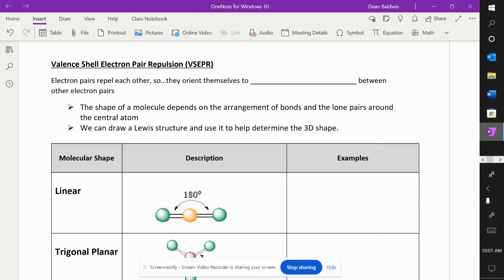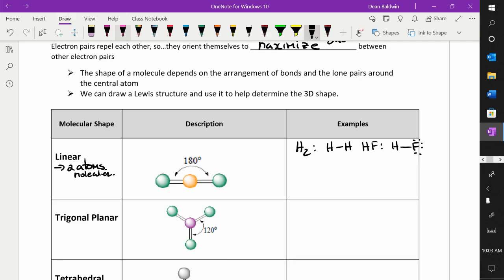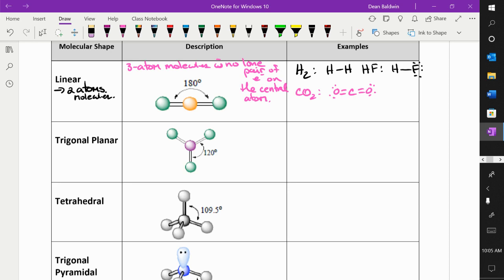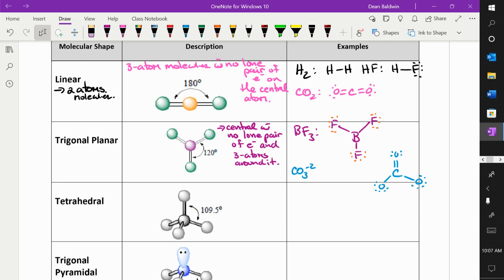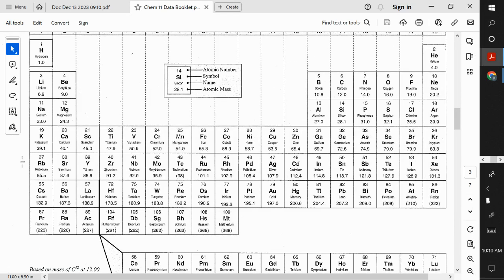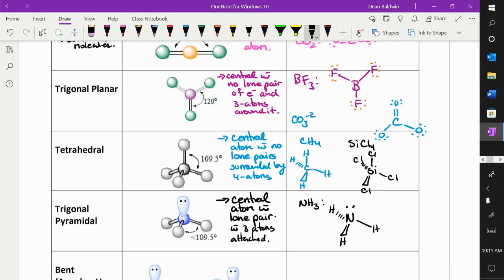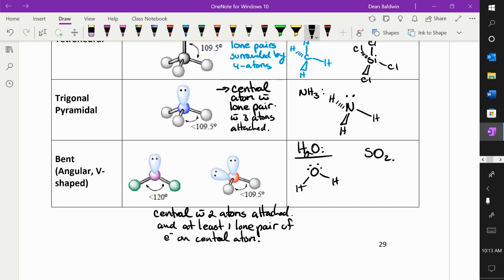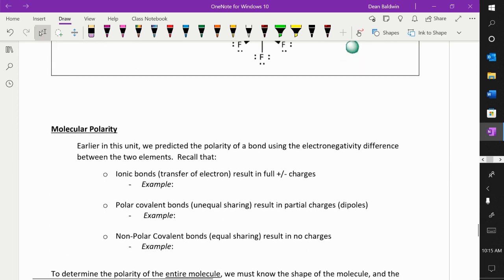Bonding and Solutions Lesson 4 VSEPR and Molecular Geometry